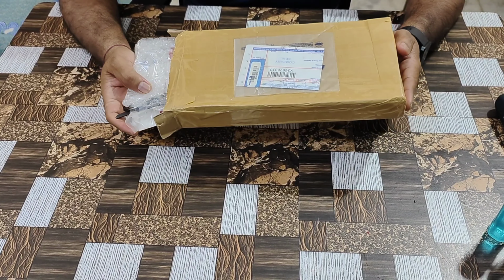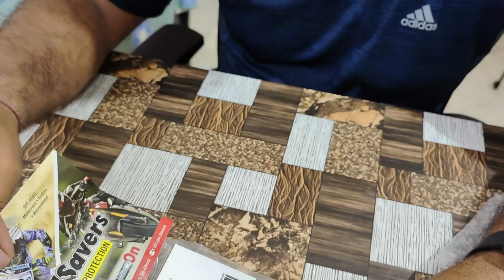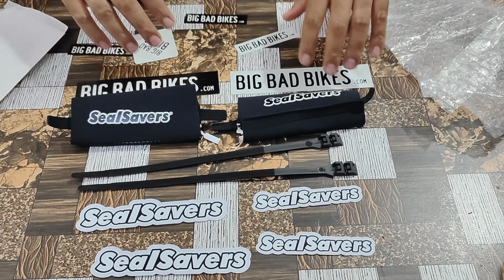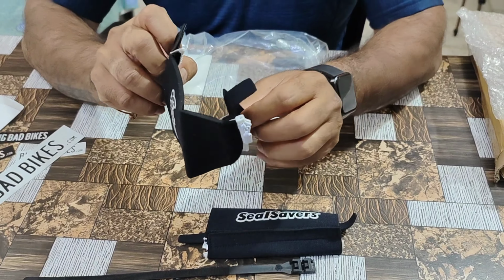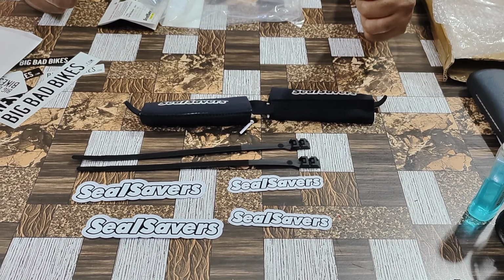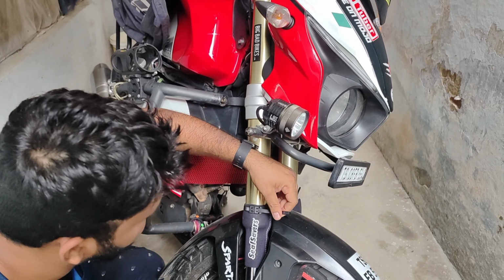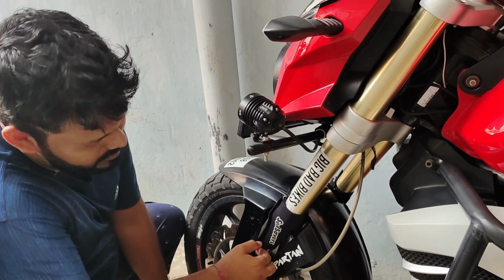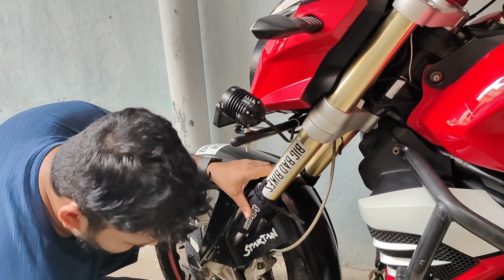Zip On Seal Savers Installation